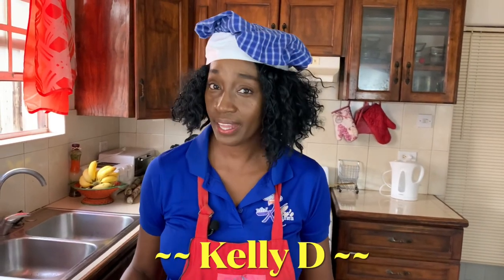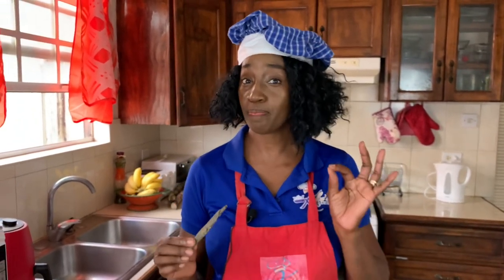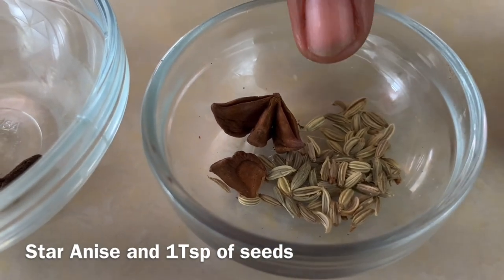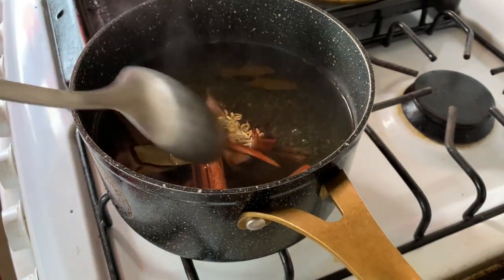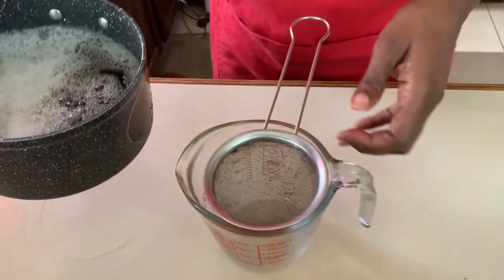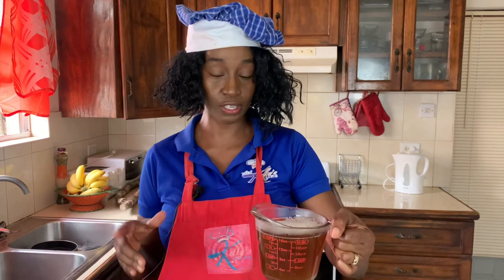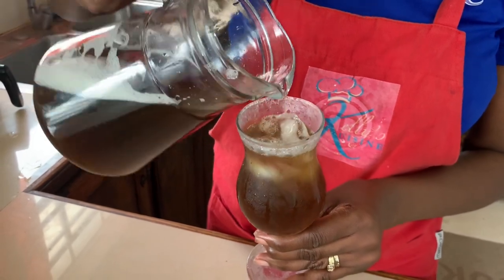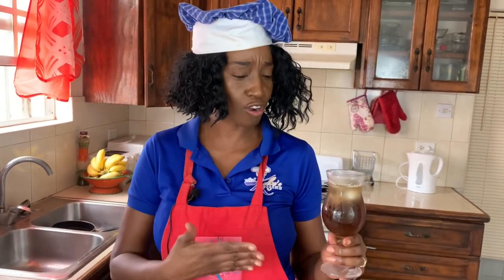How to make MAUBY, FROM SCRATCH by Kelly Henry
Mauby is a refreshing Caribbean drink, Made from Snakewood bark. Bitter yet brilliant. Filed with medicinal properties.